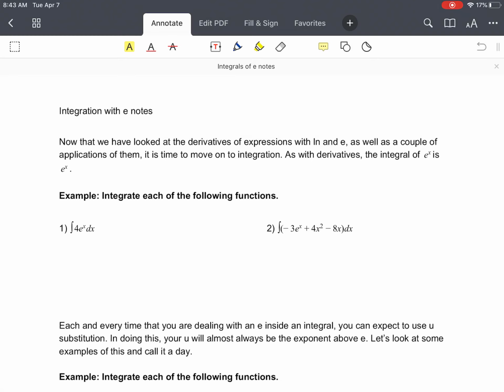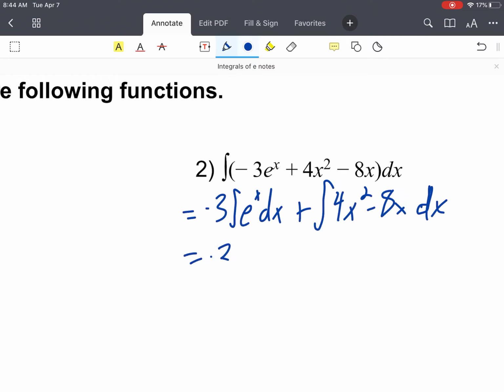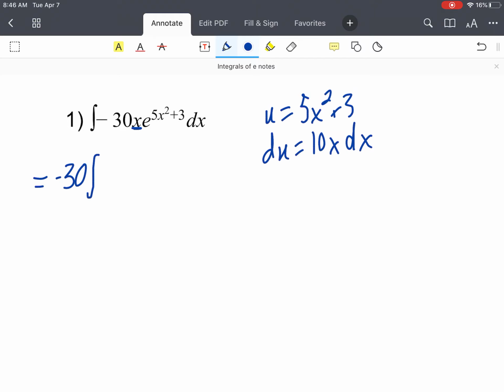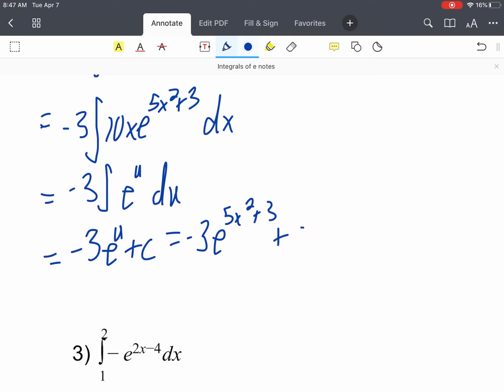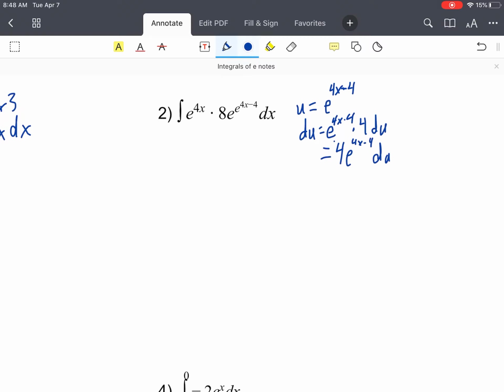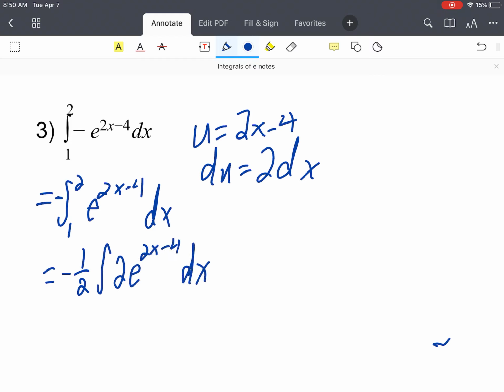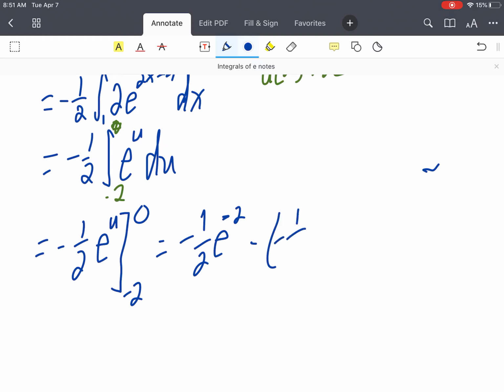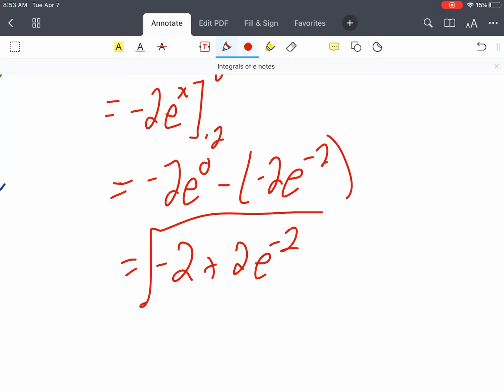Integrals of e notes